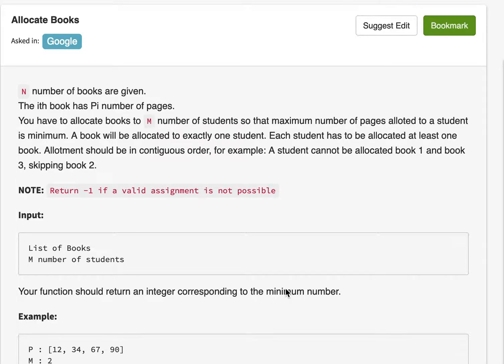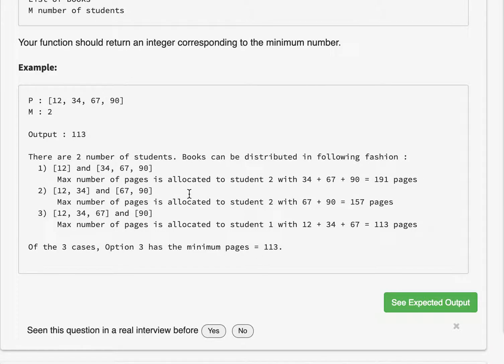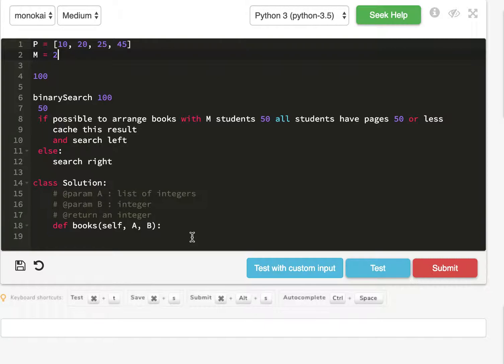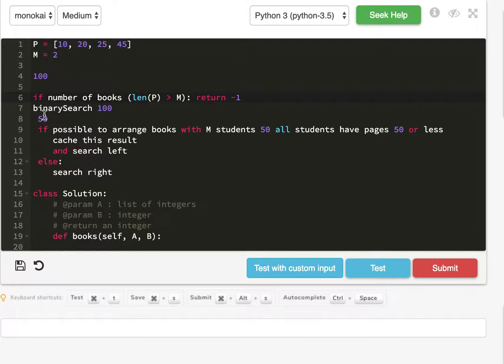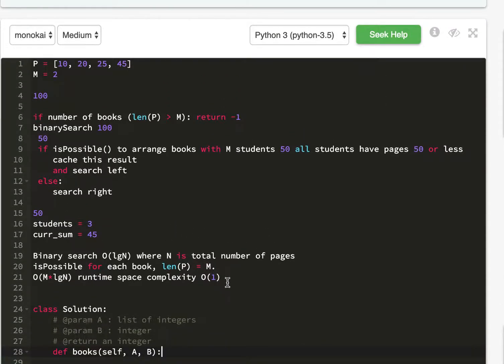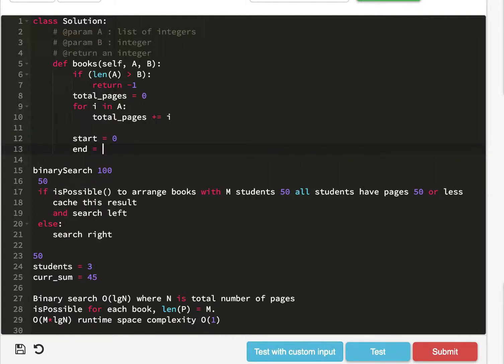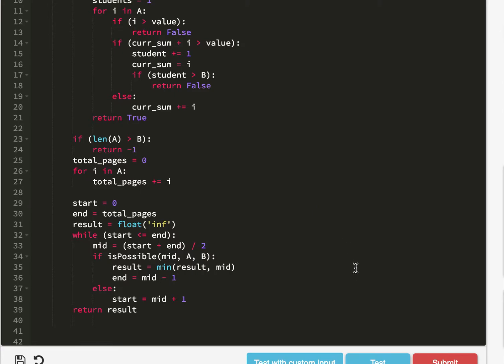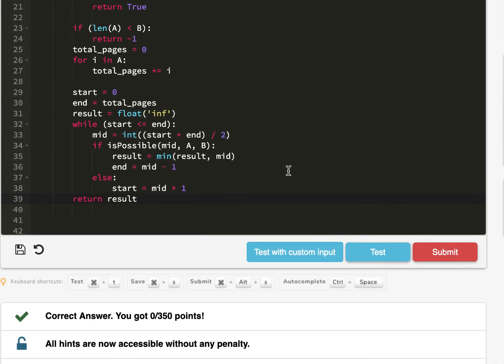Google Coding Interview Question: Allocate Books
If you want to help me continue doing the work I do, this is the absolute best way 🙏

Here is an explanation of Google Coding Interview Question: Allocate Books found on InterviewBit.

Want to let me know what are some cool problems to solve and techniques to share?

*Leave a like on your way in!
*Leave a comment on your way out :)